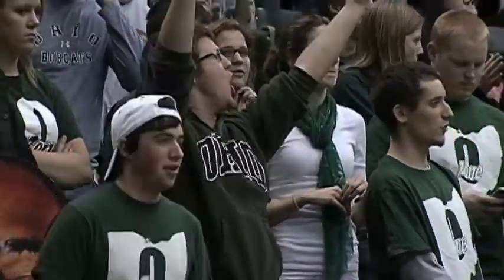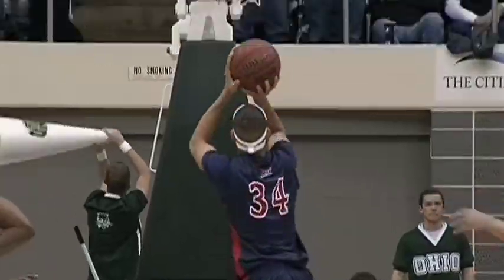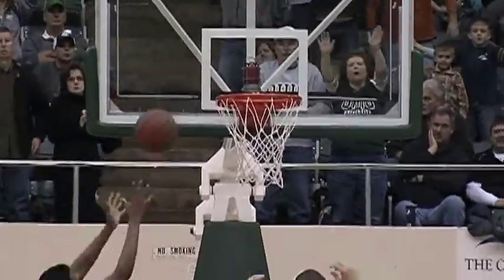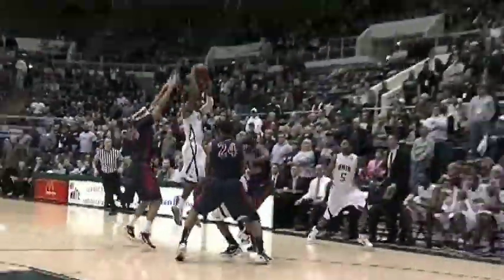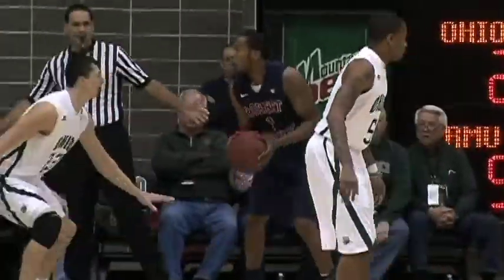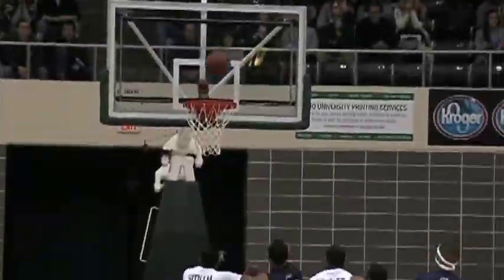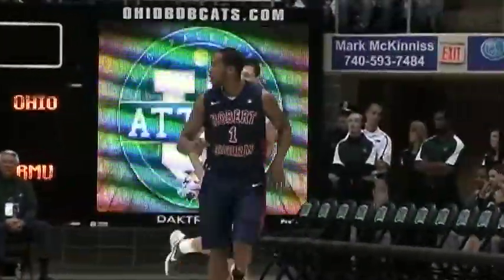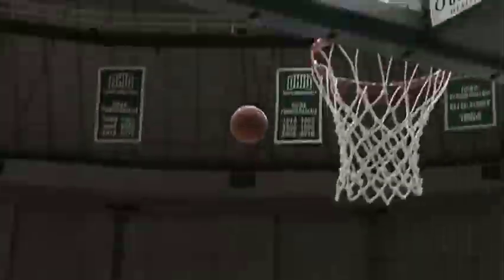Ohio Men's Basketball vs Robert Morris (1/2/12)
Ohio mens basketball drops its final non-conference game 70-67 to Robert Morris. The Bobcats could have set the program's best start to a season with a win, instead they tie two other teams at 12-1 for the best beginning to a season in program hisrtory